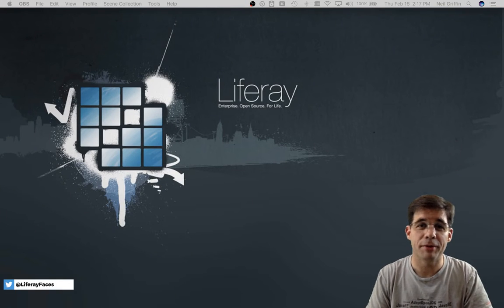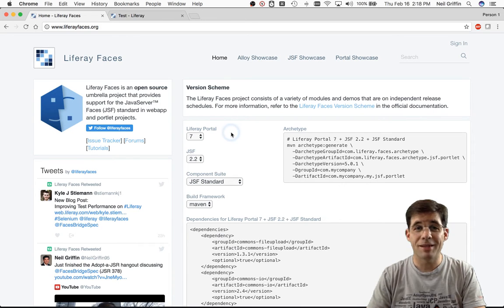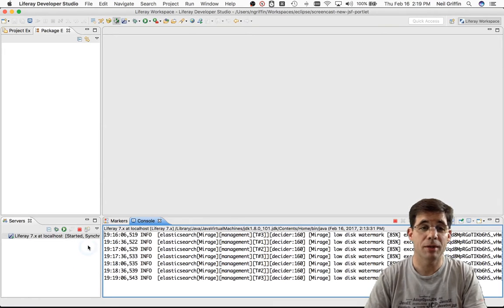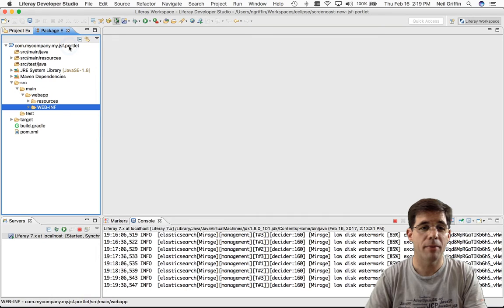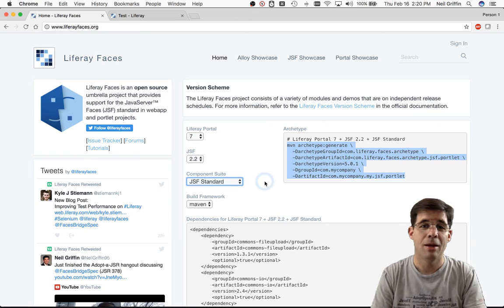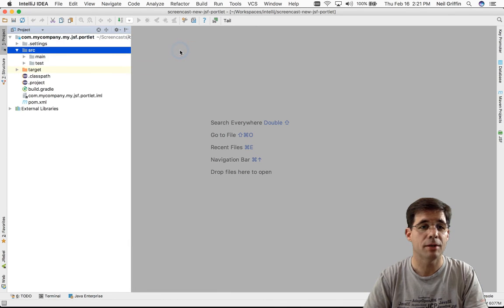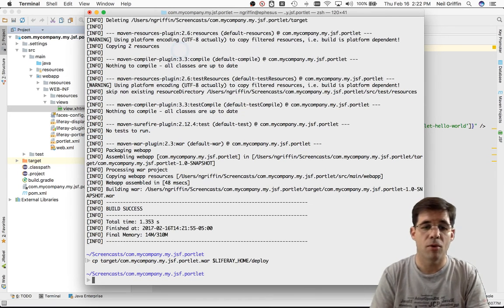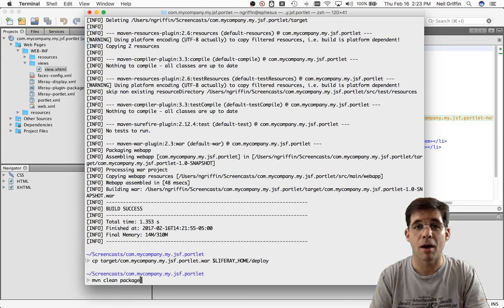Developing a New JSF Portlet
Neil Griffin explains how to develop a JSF portlet and deploy to Liferay Portal 7.0